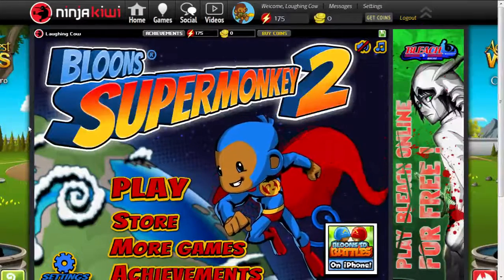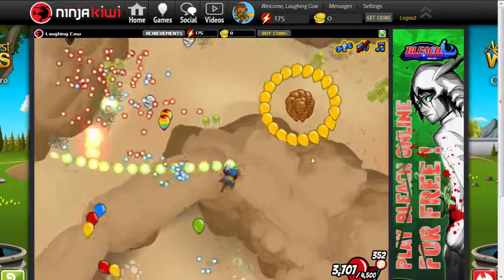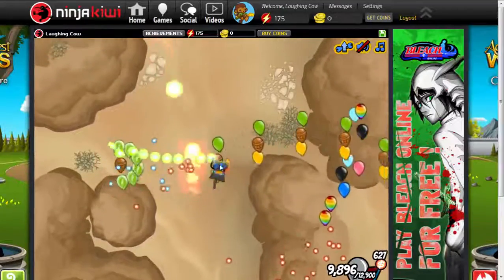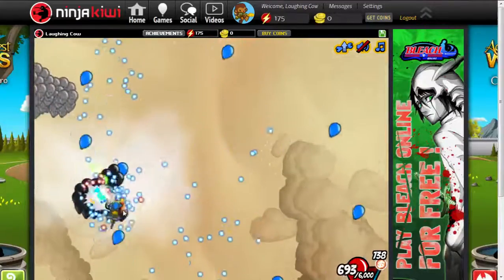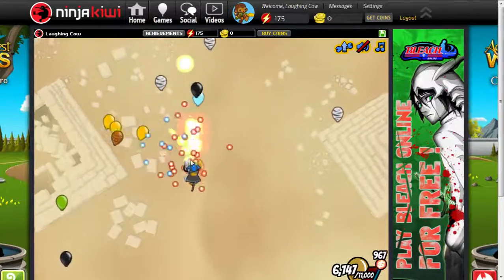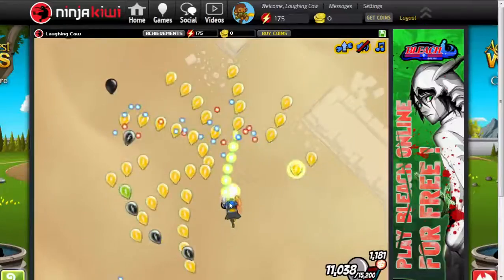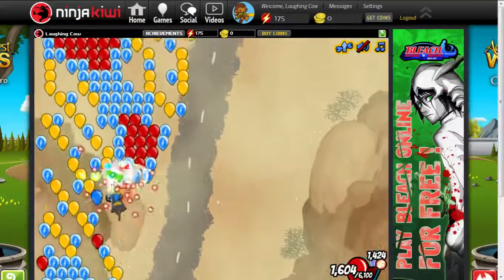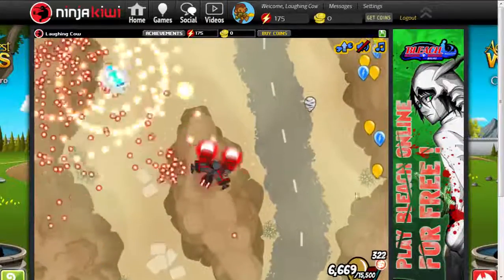Bloons Super Monkey 2 Part 3 - Glass Bloons NP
MEGA NOODLE UPGRADE